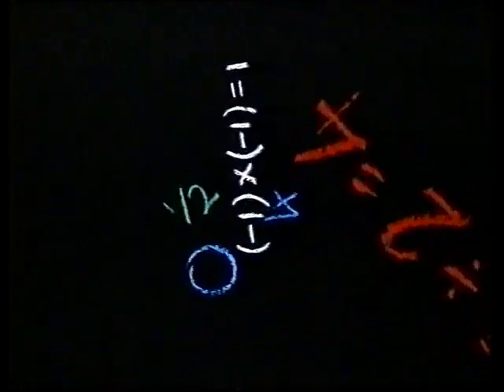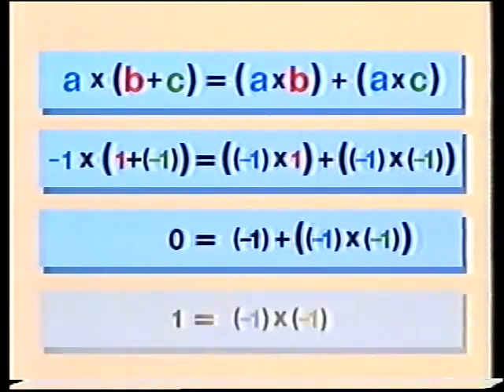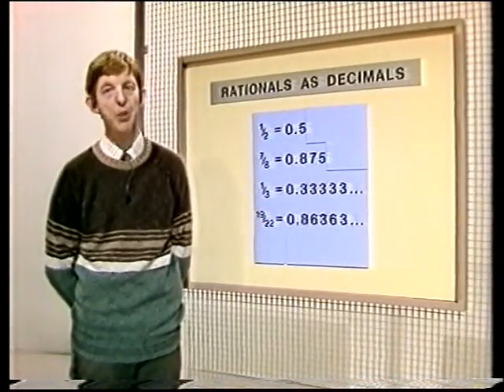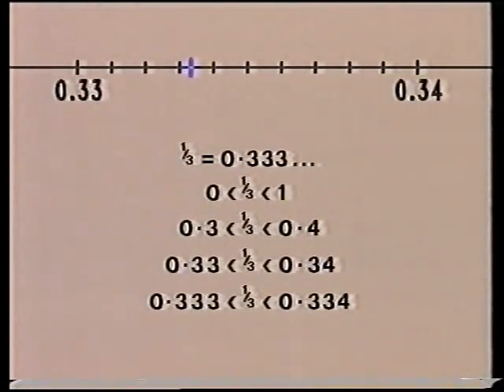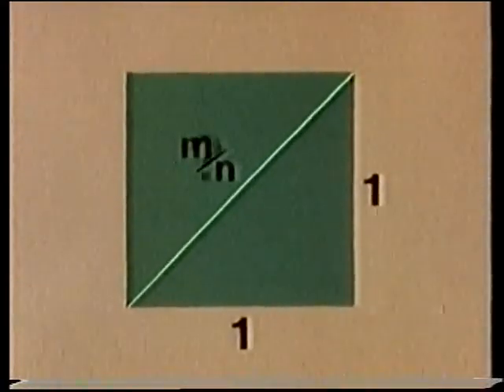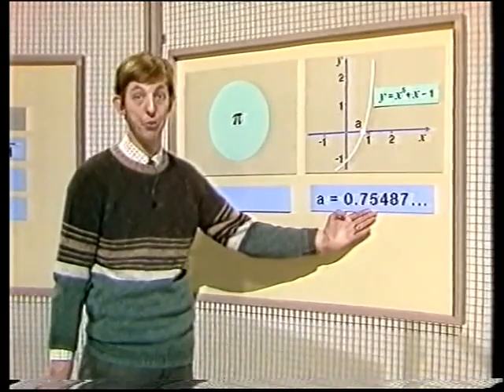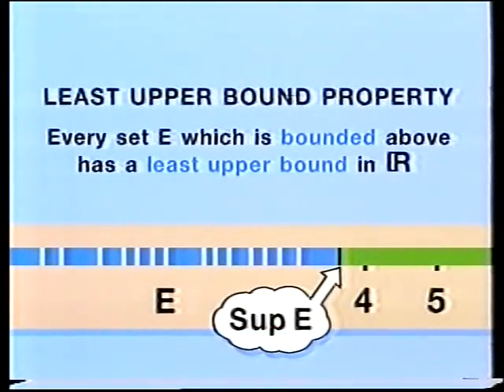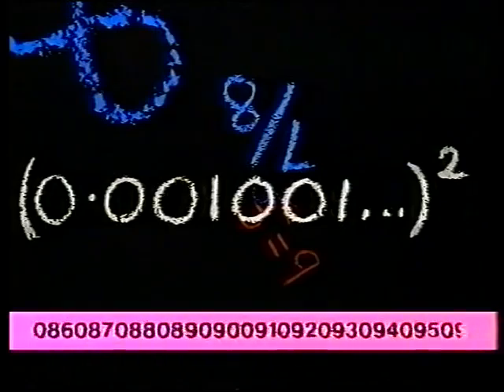M203 Analysis Block A 1 Coping with Irrationality Intro to Pure Maths 1986